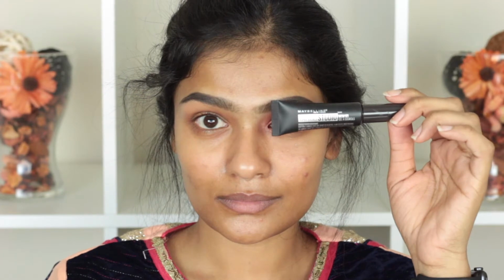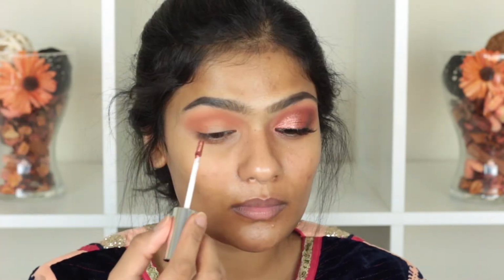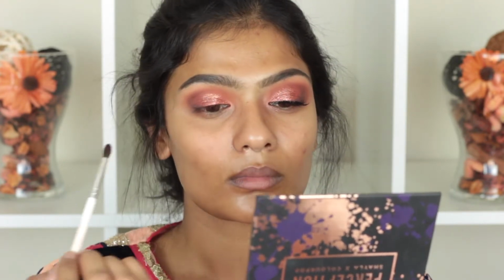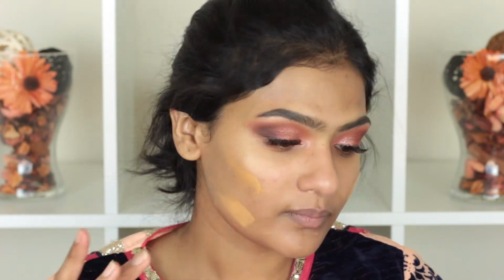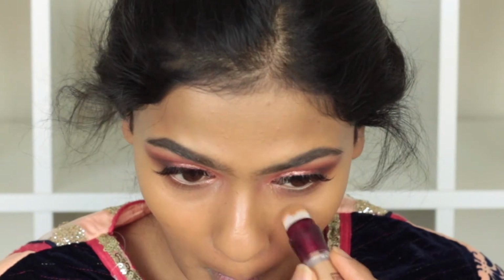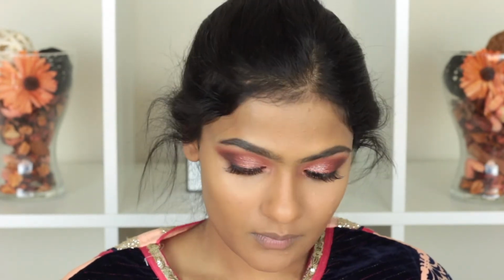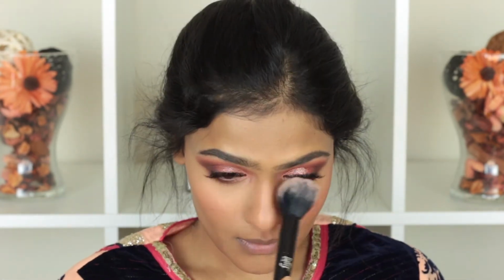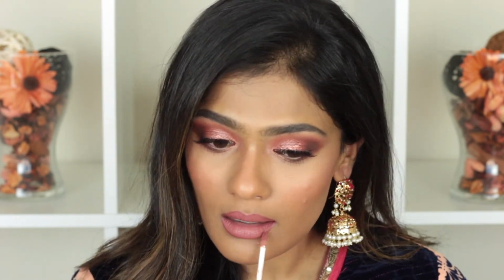Affordable Navaratri Glam Makeup Look | Indian Festive Makeup | Shimmery Rose Gold Smokey Eye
Hi guys,

I hope you guys enjoy this affordable Navaratri Makeup look,
I wish you all a very happy Navaratri :D

XOXO

Products Used:
Face:

Colourpop SuperNova Shadow (Hard to Empress) - seems like it was limited edition, linking similar ones here

Snap Chat: nishithav